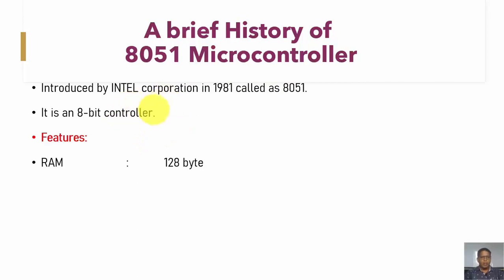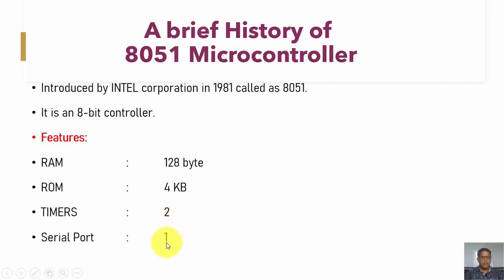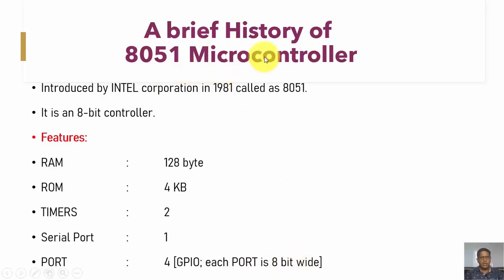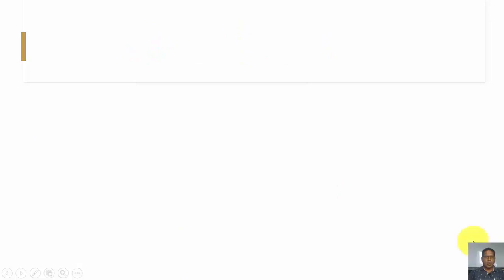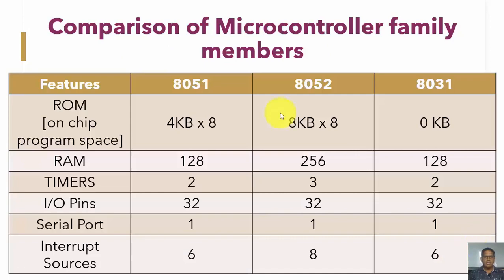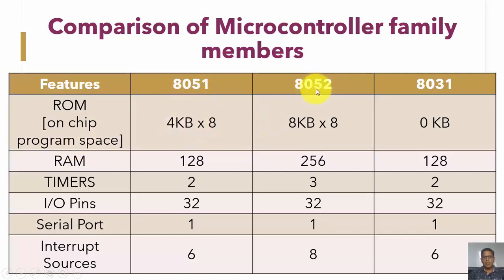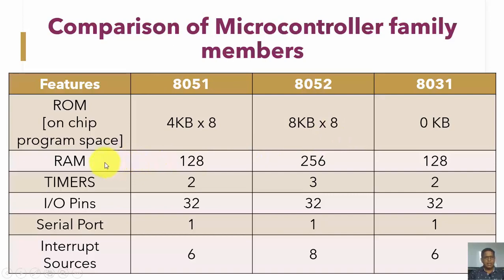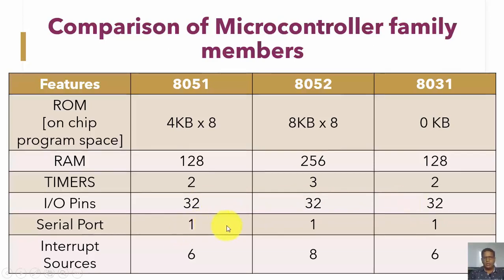Part 2 Comparision of Different MCS Families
This video  gives outline about the difference between different microcontroller families.